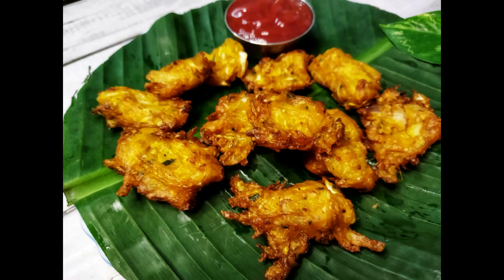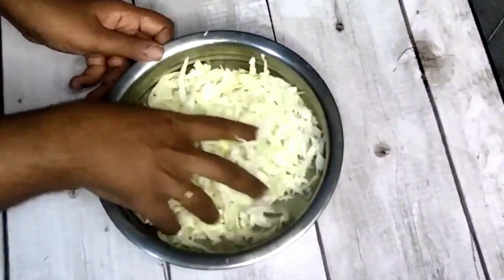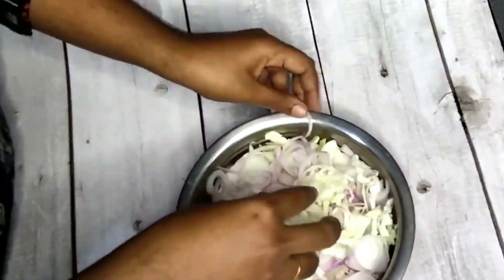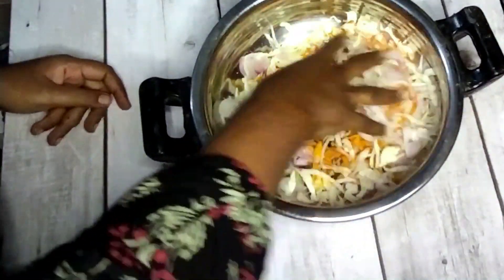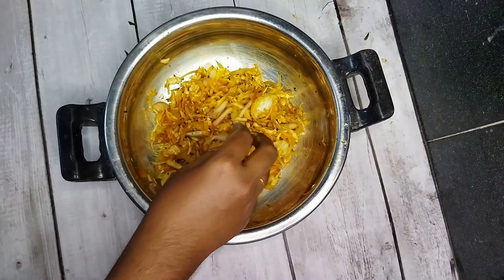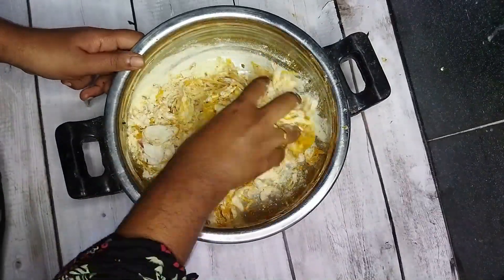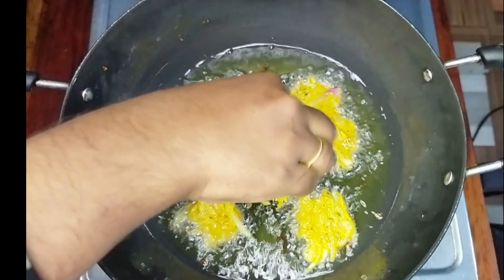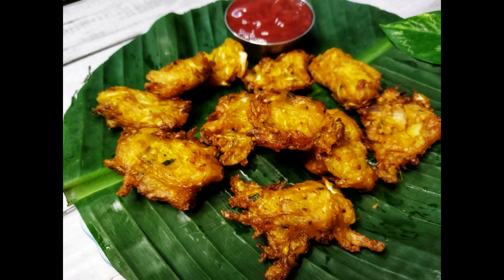കാബേജ് ഉണ്ടെങ്കിൽ ഇപ്പോൾ തന്നെ ചെയ്തു നോക്കൂ.....cabbage pakkoda// crispy cabbage pakkora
Today let's Cabbage Pakoda  Recipe These Cabbage Pakoda  Recipe  are super tasty Perfect for Adult and superb for kids

if u like the video pls LIKE the video🙏